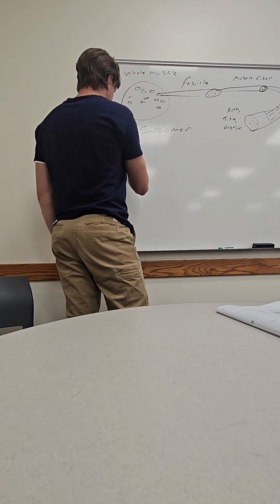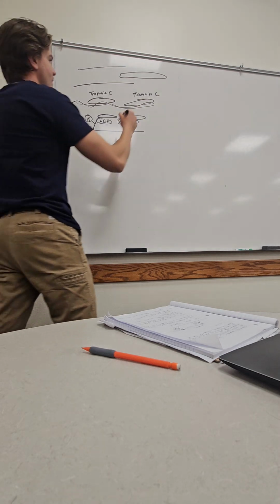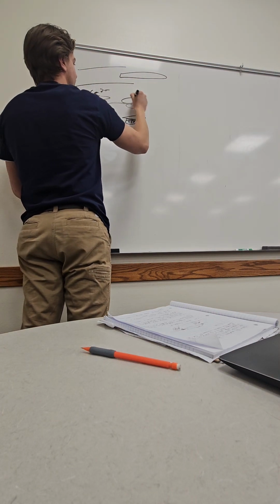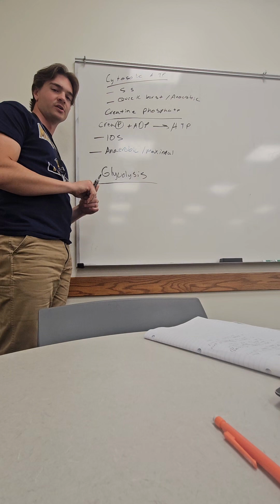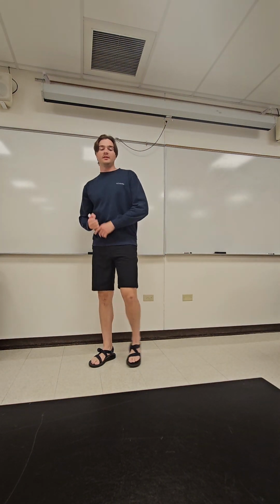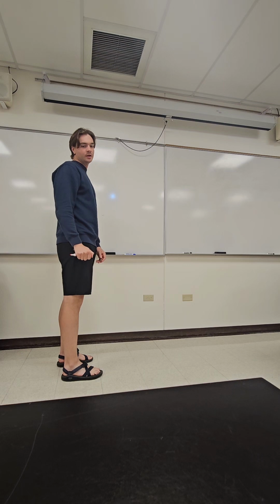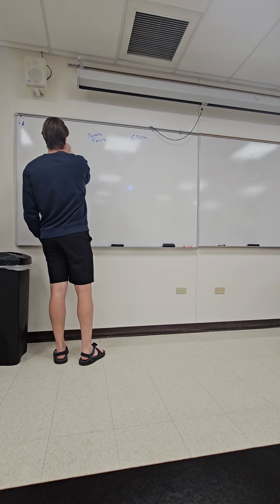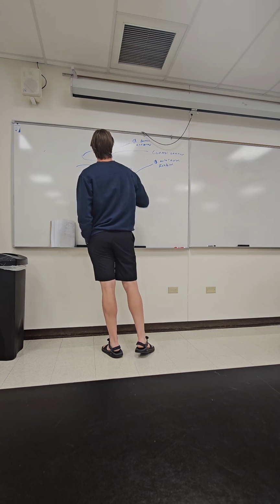Physiology Exam 2 Essay 1